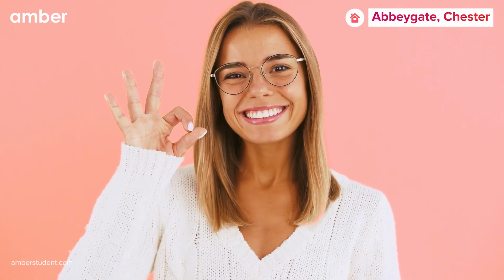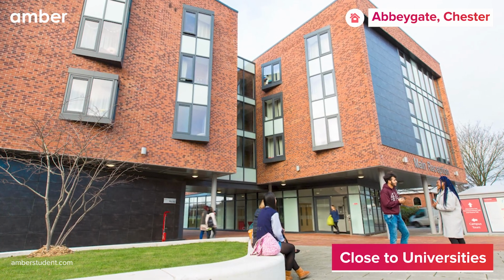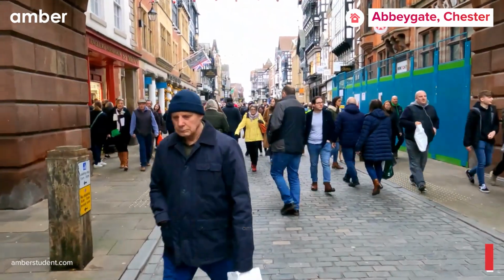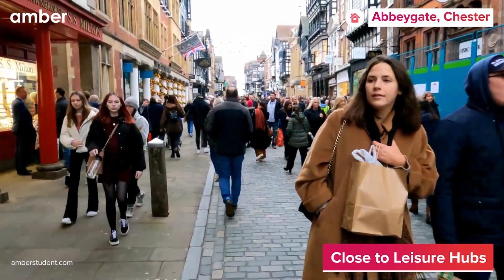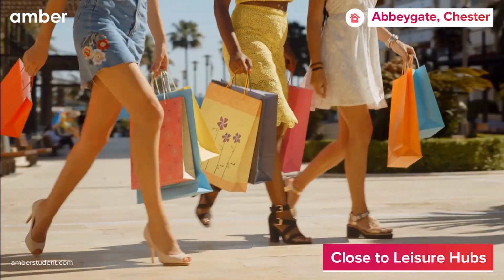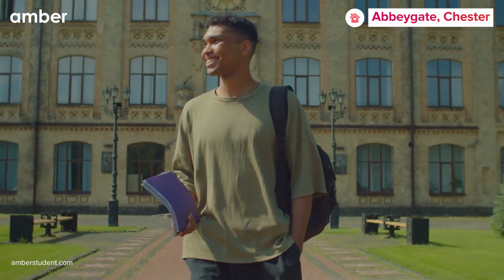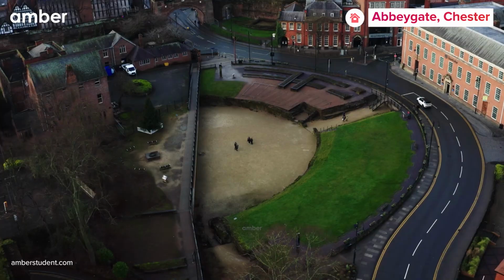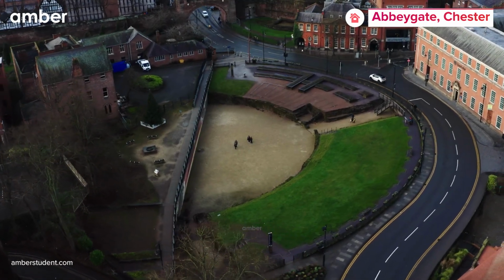Property Tour | Abbeygate | Best Student Accommodation in Chester | amber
Abbeygate student accommodation in Chester is a great choice for students who want a comfortable, affordable, and convenient place to live while studying. Abbeygate is located just a short 11-minute walk away from the University of Chester and 24 minutes away from the Queen's Park Campus. The en-suite and studio rooms are fully furnished and well-designed, providing all the necessary amenities for a comfortable stay. Additionally, the location is excellent, within walking distance of many popular attractions and public transportation. Abbeygate is a student accommodation in Chester known for its lively student hub and modern design. Abbeygate student accommodation is perfectly positioned for students who want to make the most out of their time in Chester.

*Features*
Abbeygate offers fully furnished stunning rooms with double beds, a study desk and lamp, bathrooms and kitchens as well. Studios have their own private kitchenettes and private bathroom, along with spacious storage. At Abbeygate student accommodation, we understand that your comfort is paramount, which is why this property provides a range of convenient and homely amenities. We want you to feel right at home in your new environment, which is why we offer a range of accommodation options to suit your needs. Whether you're looking for a cosy and comfortable room with all the essentials or a fully-equipped studio with a kitchen and breakfast bar, we've got you covered. Plus, if you're looking to share your living space with others, we have en-suite rooms with shared kitchens and living spaces.

Situated 5 minutes away from the city centre Abbeygate Chester is located in a prime area which  has the best restaurants, bars and pubs for you to chill and party with your friends! Bar Lounge, Music Hall Tap and The Old Queen’s Head are some of the popular pubs in town. Atina’s Kitchen and Chester Charcoal Grill serve mouth watering Italian and British food throughout the day. Abbeygate Chester is just a short 5 to 15 minute walk from some of Chester's fantastic universities.

*Commute*
For students living in Abbeygate, there are several transport options available for commuting to other parts of Chester and beyond. Chester has a well-connected bus network and a train station that offers frequent services to surrounding cities. Cycling is also a popular option, with several cycle routes and bike rental options available. Walking is a great way to explore the city and get some exercise, and many of the main attractions, including the University of Chester, are within walking distance of Abbeygate. The Tudor place bust stop and the Northgate ave bust stop is just minutes away. Additionally, the city centre is within walking distance, providing easy access to a range of shops, restaurants, and entertainment options.